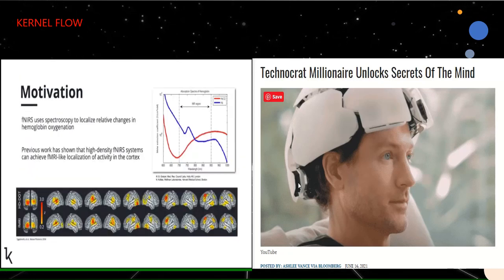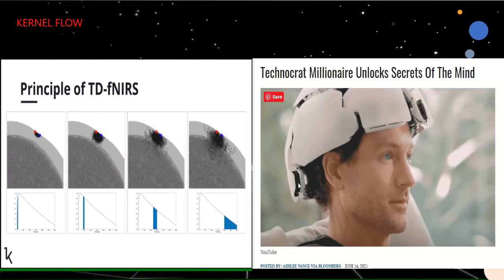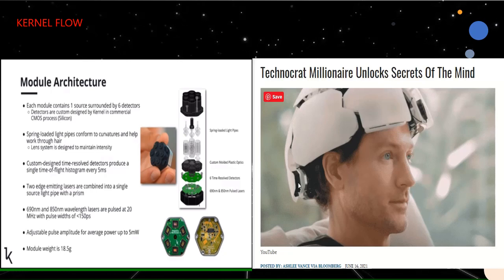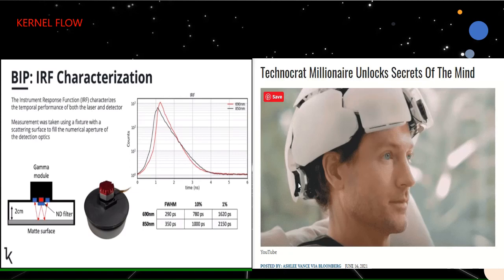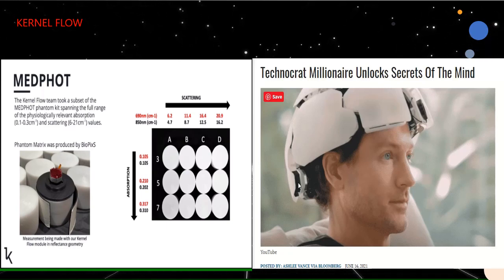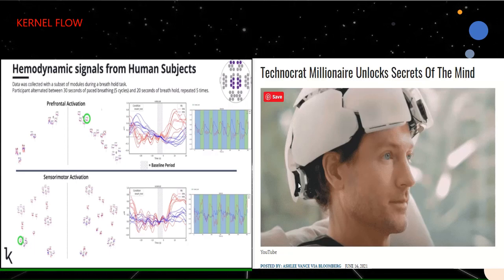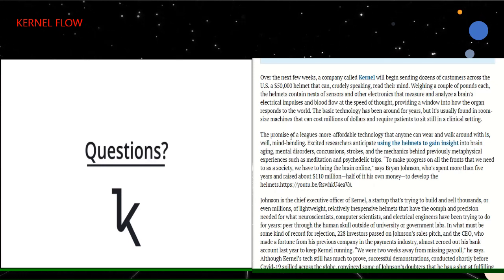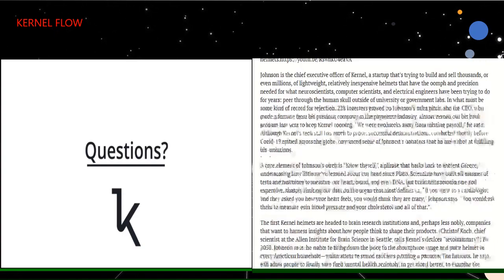Millionaire Unlocks Secrets of the Mind